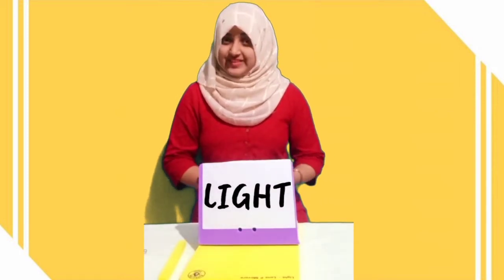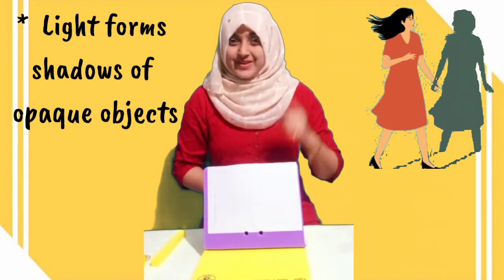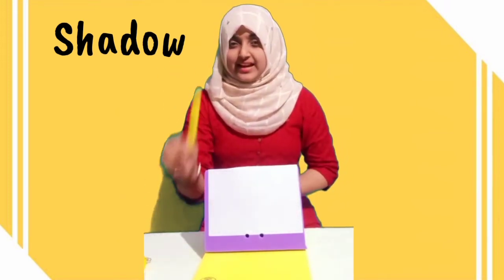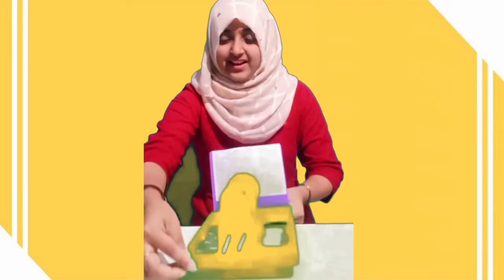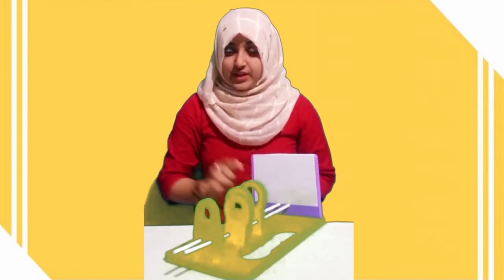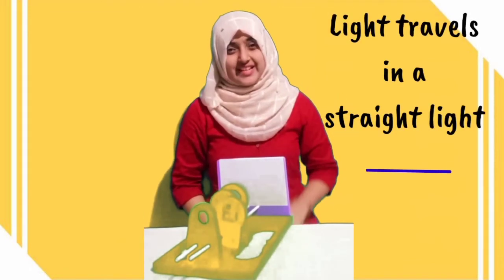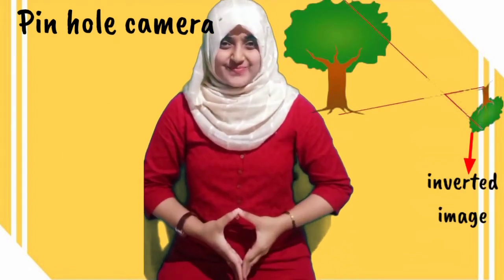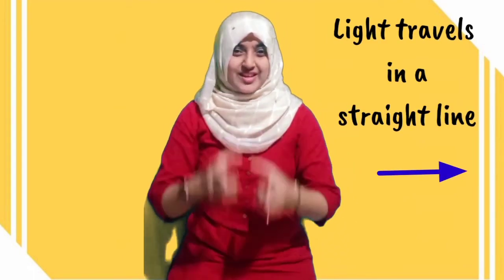Light - shadows and reflection -class6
Hello students,
Here is the light -shadows and reflection chapter part 2 of class 6.
Tried to explain in a simple way.

There is no intention to harm or disregard the content matter of anyone